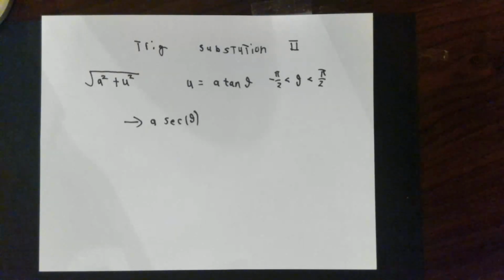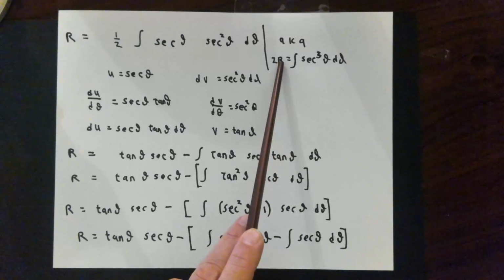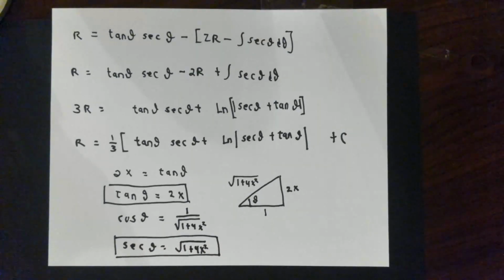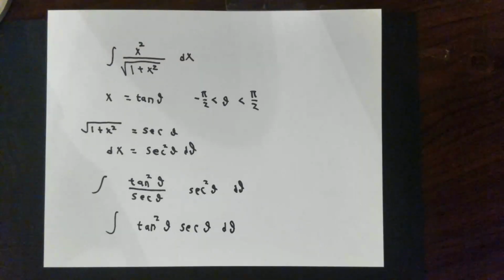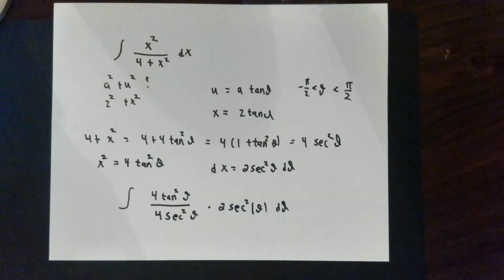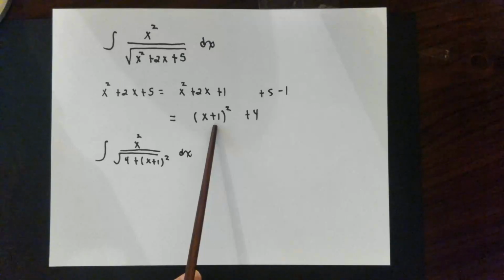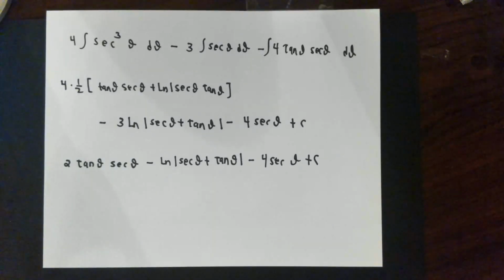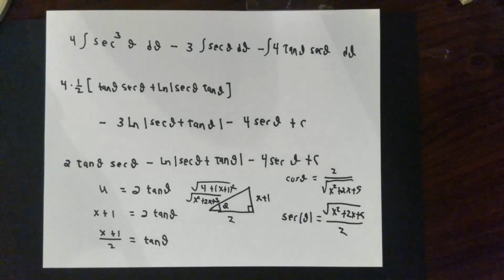Trigonometric Substitutions Part Two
As in a previous video we look at a trig substitution; this time integrals involving the square root of a^2+u^2